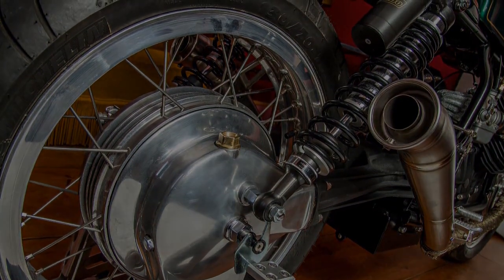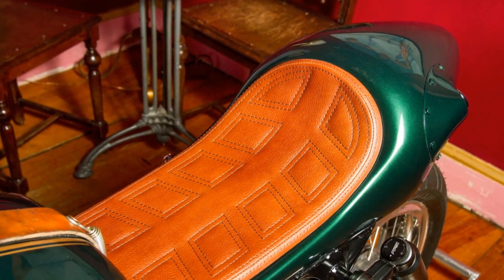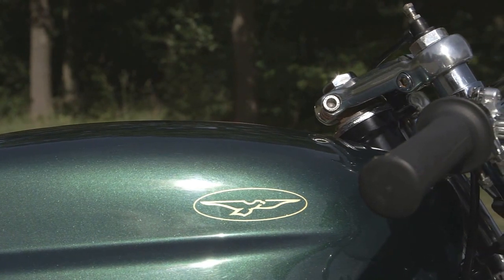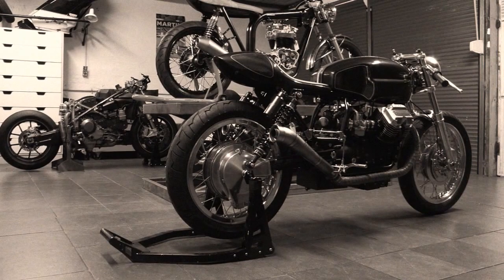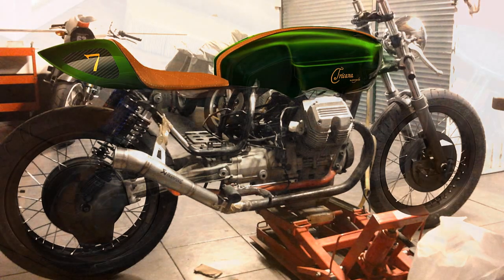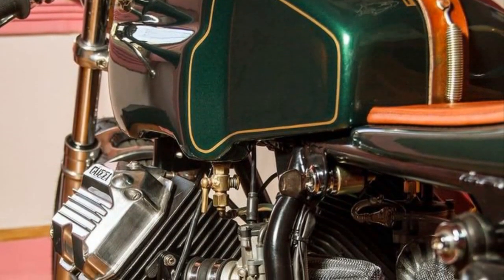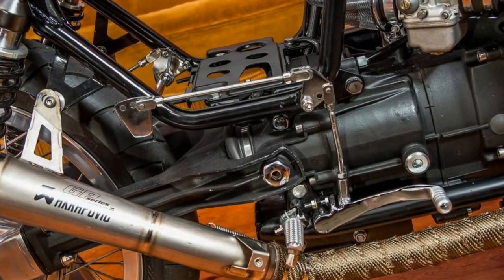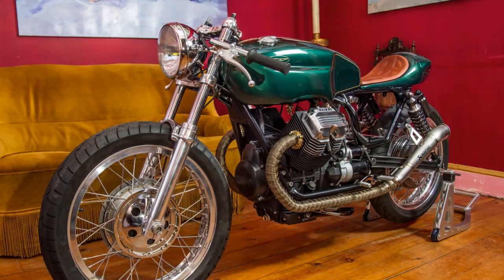Cafe Racer (Moto Guzzi V65 by Tricana Motorcycles)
There's no need using words to describe something, that speaks for itself.
But even so, I can't help it.
This is one of the most beautiful Moto Guzzi's, i ever seen.
This impressive Cafe Racer bike, was built by Jonathan Natário, owner of Tricana Motorcycles, located in Coimbra, Portugal.
In the beginning of 2014 Tricana moved to Switzerland, were it continues the work, recreating unique motorcycles full off character

Photography by Paulo Santos and Raquel Jorge.
Video footage by Ian Pollard.